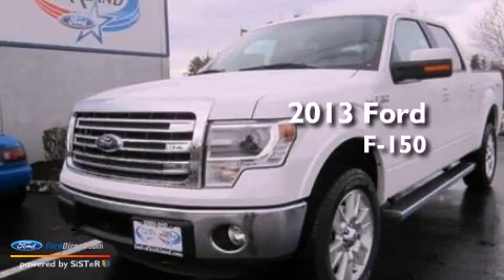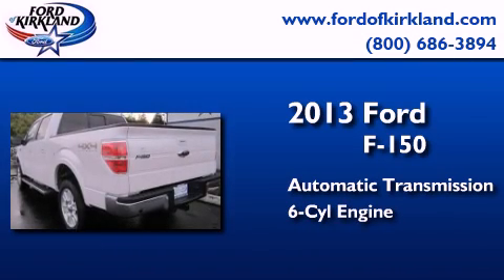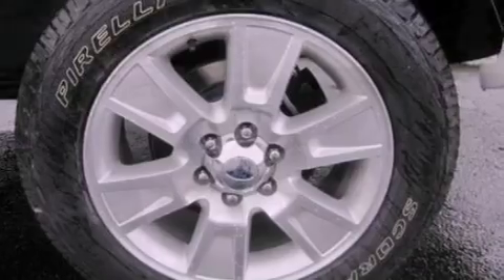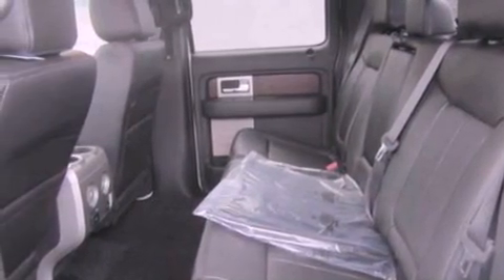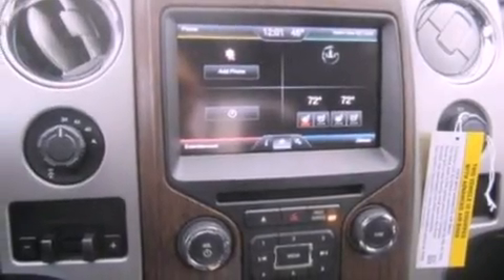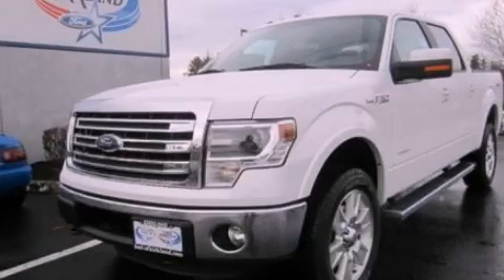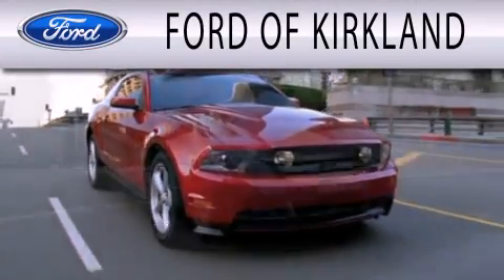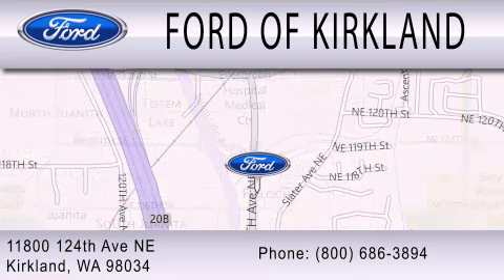2013 FORD F-150 Kirkland WA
Year : 2013
 Make : FORD
 Model : F-150
 Engine : 3.5L V6 24V GDI DOHC TWIN TURBO
 Trans . : 6-SPEED AUTOMATIC
 Exterior : WHITE PLATINUM METALLIC
 Miles : 25
 Interior : BLACK
 Stock : A61877